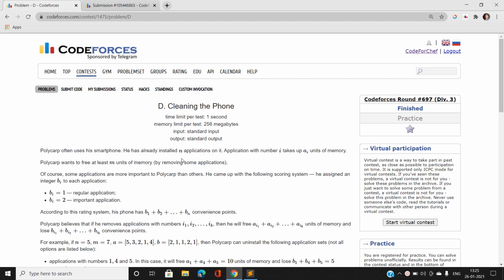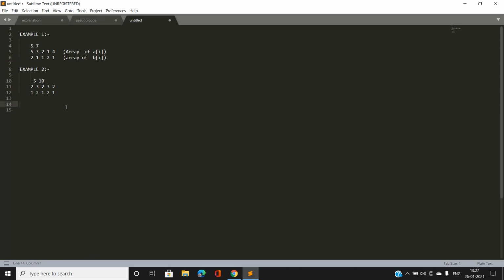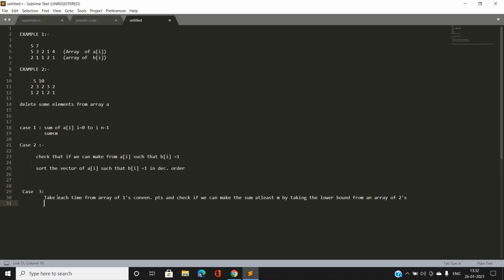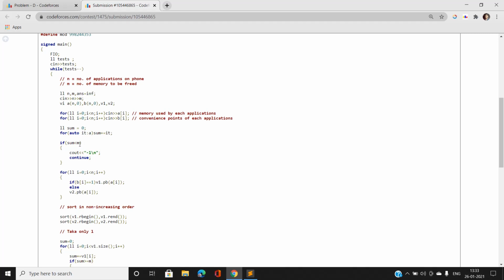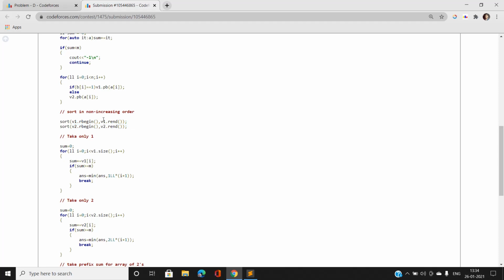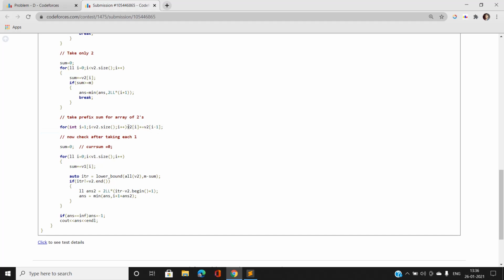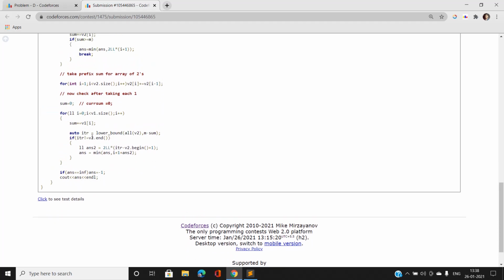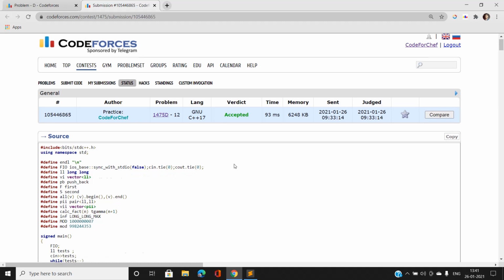D(CLEANING THE PHONE) | CODEFORCES ROUND 697 DIV 3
Here, is the detailed solution D(CLEANING THE PHONE) of the CODEFORCES ROUND 697 DIV 3 , and if you have any doubts , do comment below to let us know and help you.